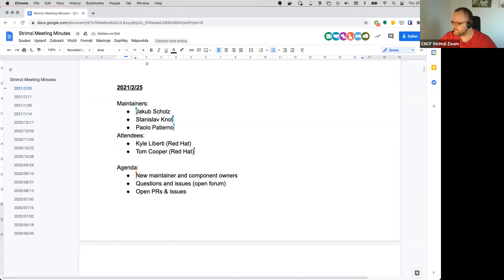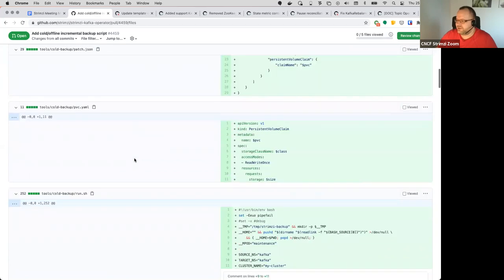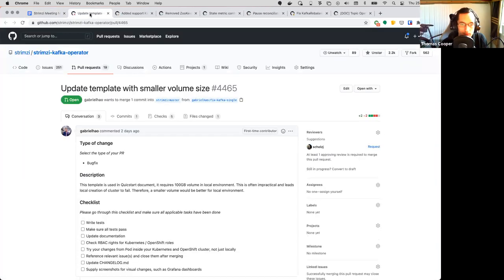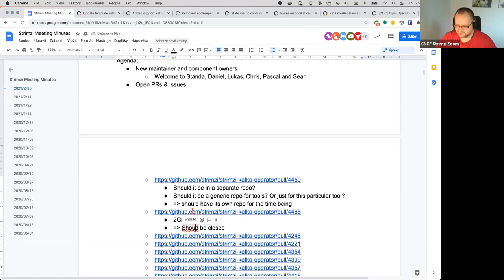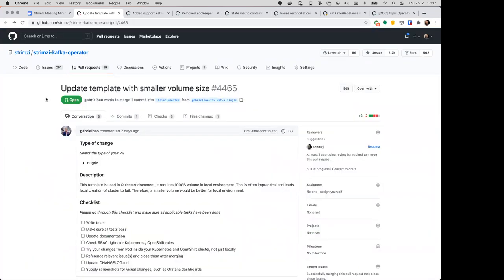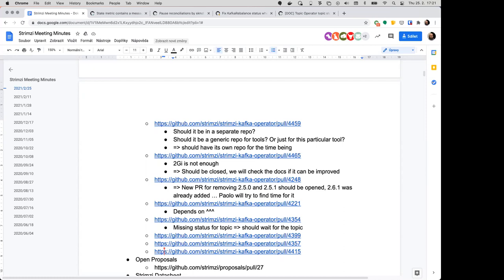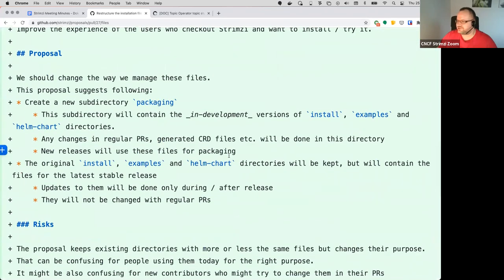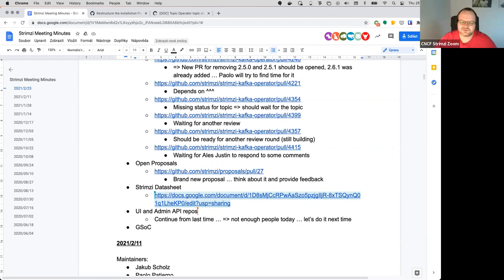Community Meeting - February 25th 2021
Strimzi Community Meeting recording from February 25th 2021.